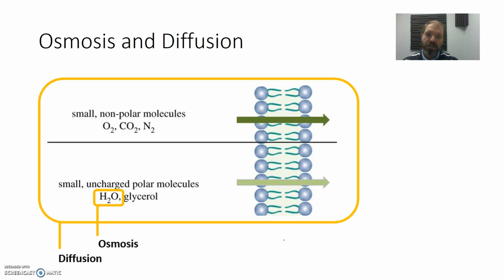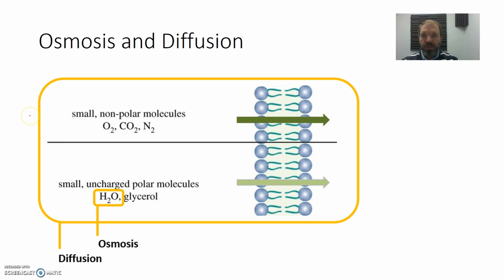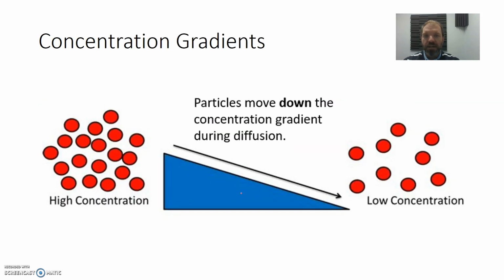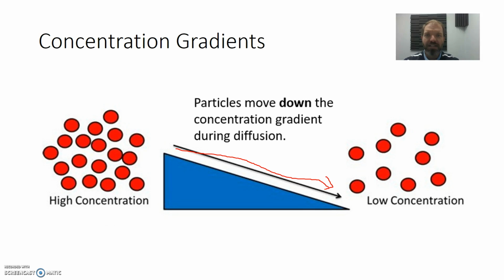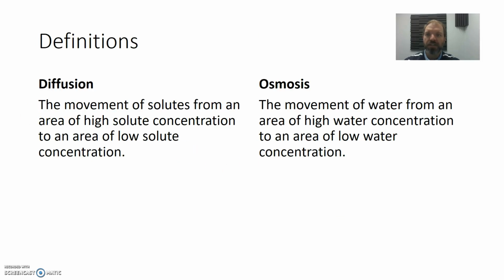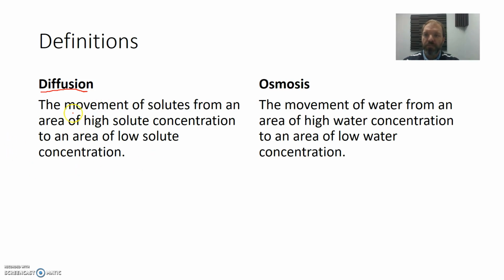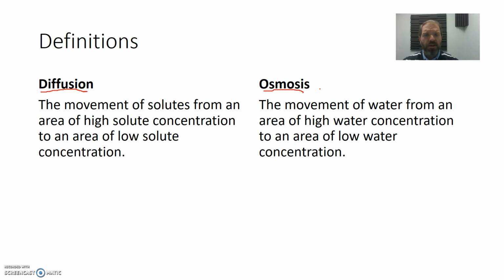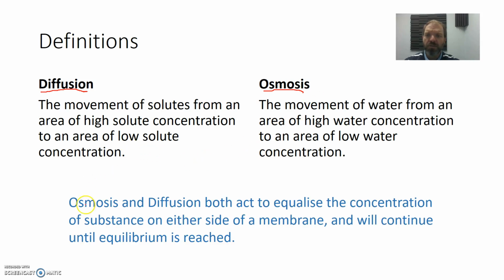Diffusion and Osmosis